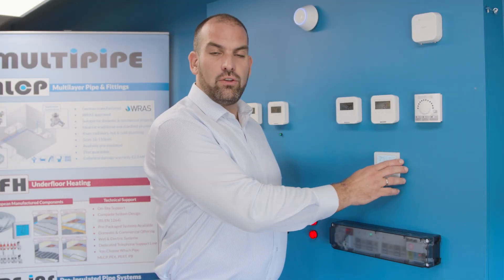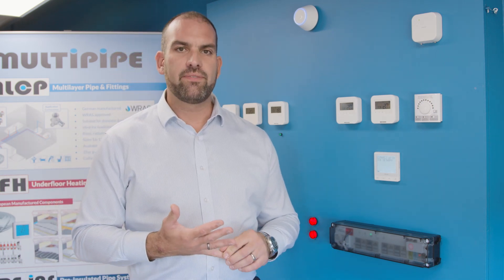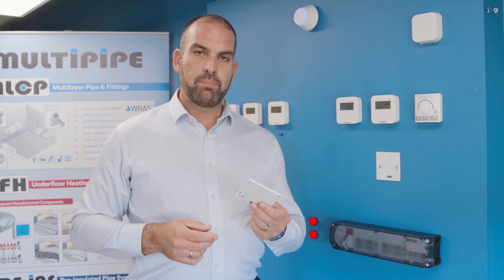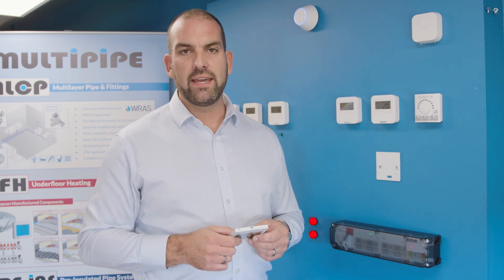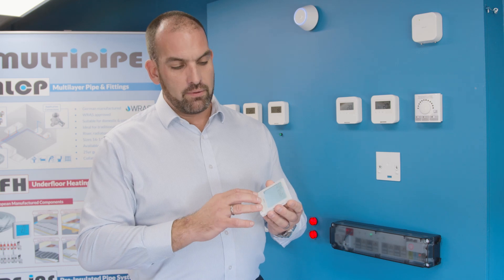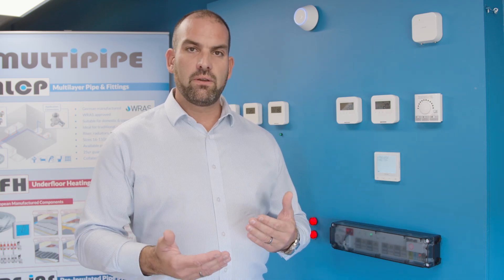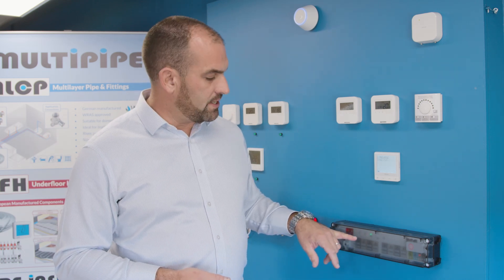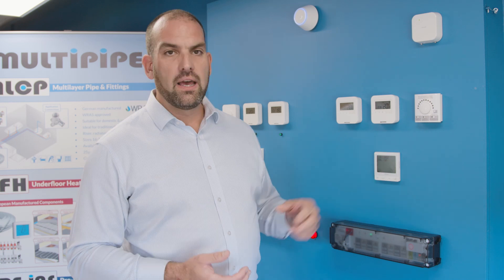Rio Quantum - Key Features Of Your Underfloor Heating Thermostat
👉 Call our dedicated support line on 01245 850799

The new quantum underfloor heating thermostat is designed to make installation totally user-friendly, look amazing and include a lot of features and benefits for the end-user.

It’s nice when thermostatic controls have been well thought-out, and it’s clear that with this product, everything has been taken into consideration when it comes to its design.

Some Key Features of the Rio Quantum Underfloor Heating Thermostat:

0:30 - Slimness. The thermostat is about 8.5mm thick, about the same as your smartphone.
0:40 - There are magnets on the product that make it easy to mount onto the backplate.
0:55 - It includes a lithium ion battery that lasts about two years.
1:09 - It is fully rechargeable and compatible with a micro USB charger.
1:16 - Push button controls make for easy operation of the thermostatic controls.
1:32 - You can choose from a variety of languages in which to read the text.
1:38 - Text instructions will show you how to easily set up your underfloor heating thermostat.

for more about thermostatic controls, other product information and quotes.

Dedicated Support Line - 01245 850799
Alternative phone number - 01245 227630